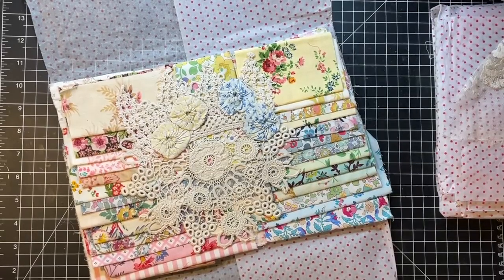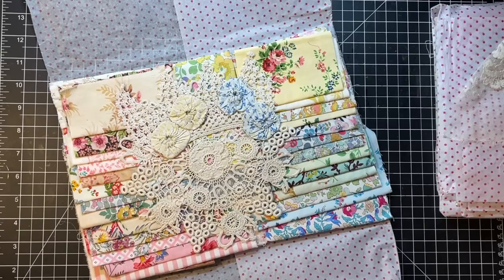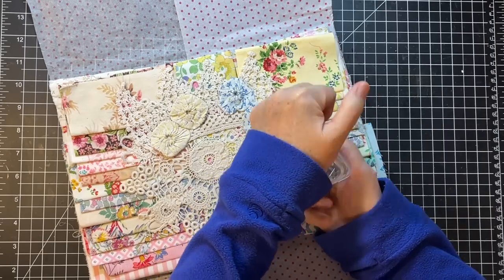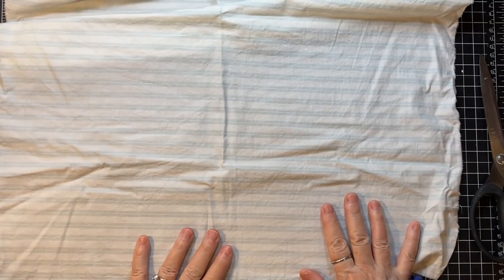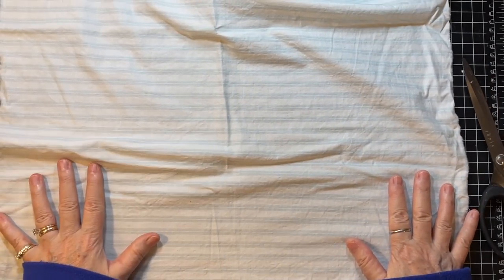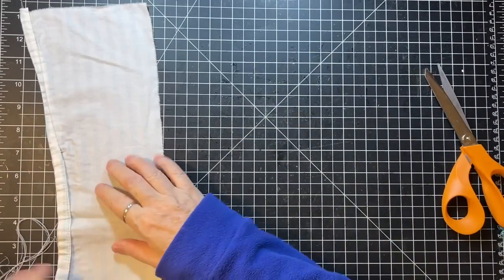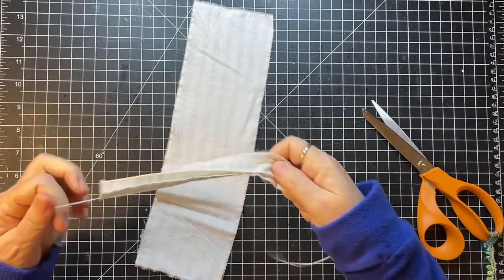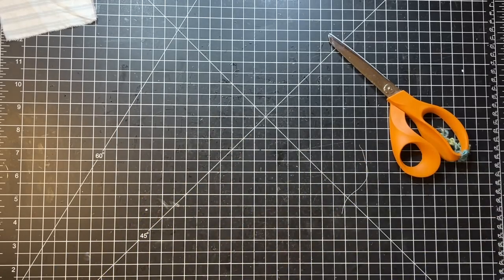Scrappy Saturday! - Collaging with Fabric! - Preparing Slow Stitch Pieces!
I love a laid back fabric collaging session!  Creating a slow stitch journal cover and matching belly band!  Thanks for crafting with me today!   xoxo